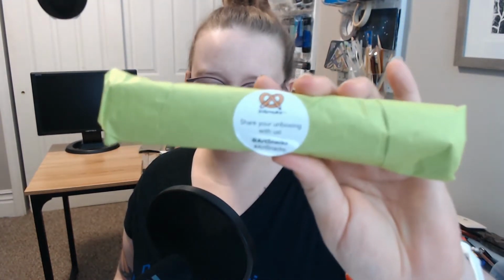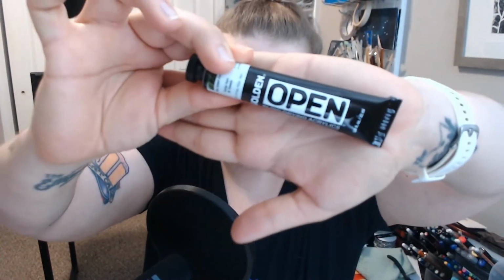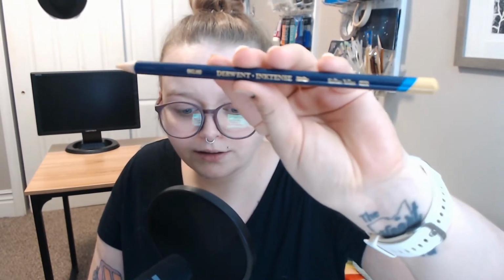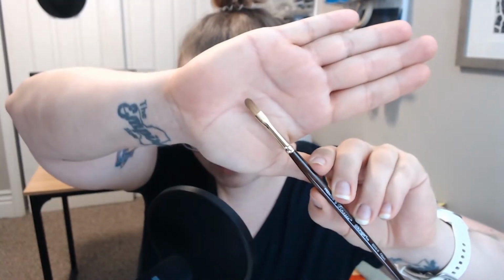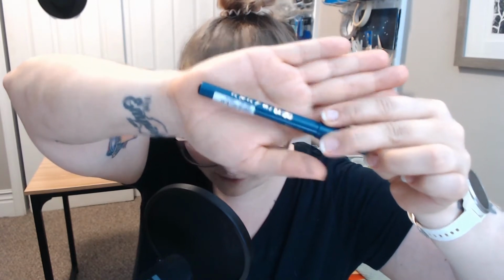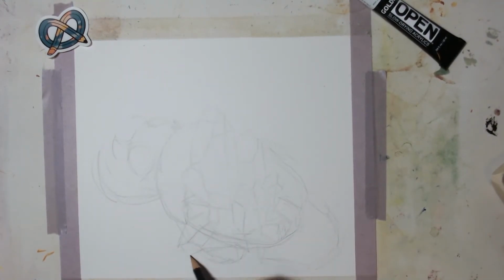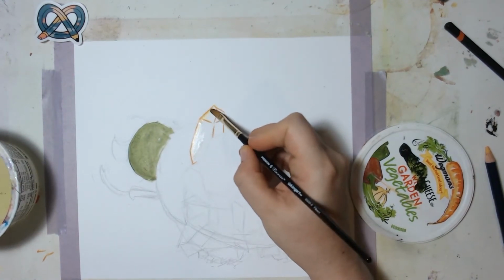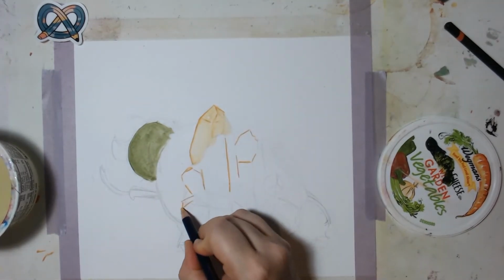Art Snacks August Box Review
Hello Art Friends!

Today is a review of the August Art Snacks box and a speed watch me draw from the materials within the box.